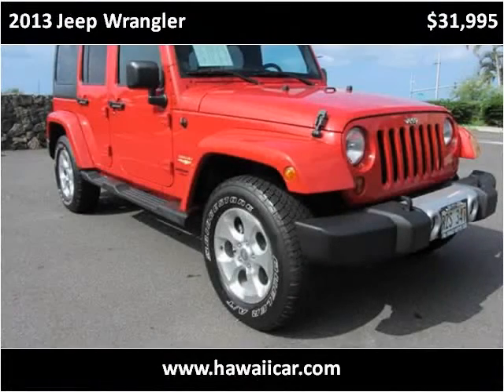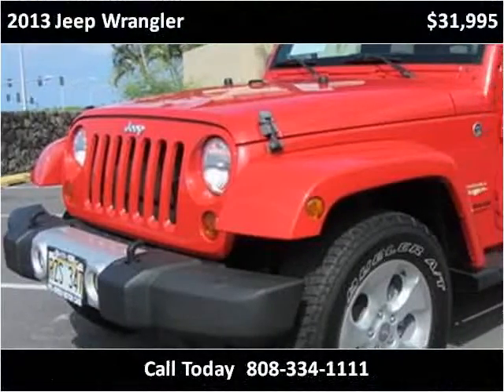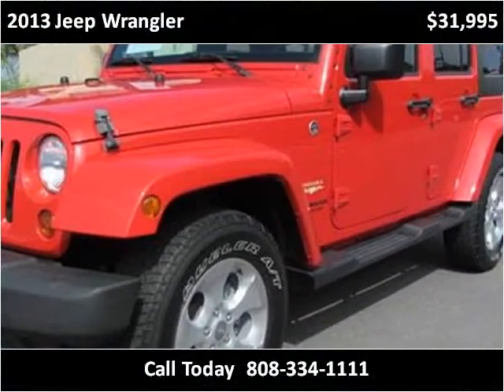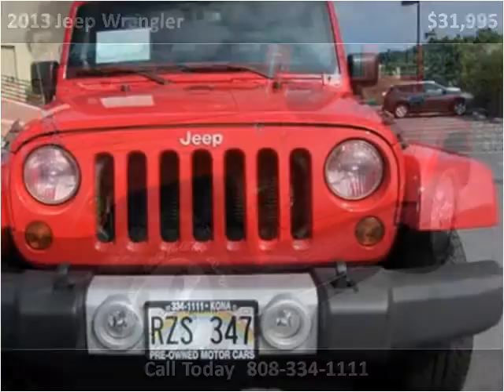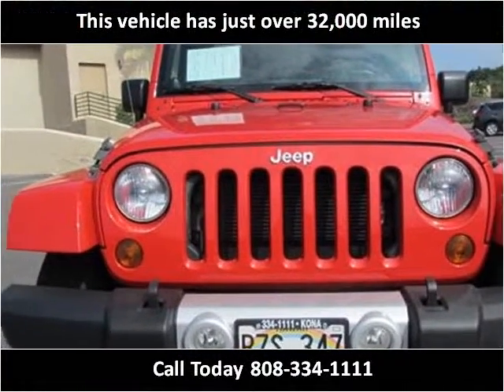2013 Jeep Wrangler Used Cars Kailua-Kona HI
This 2013 Jeep Wrangler is available from Pre-Owned Motor Cars.